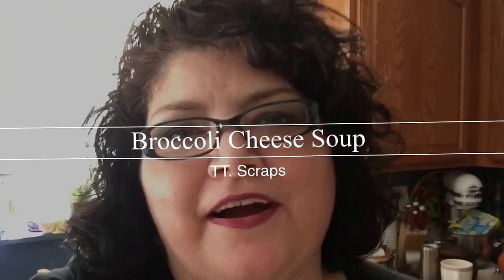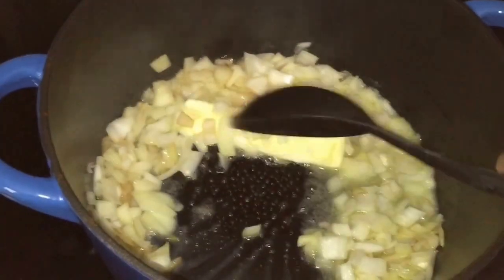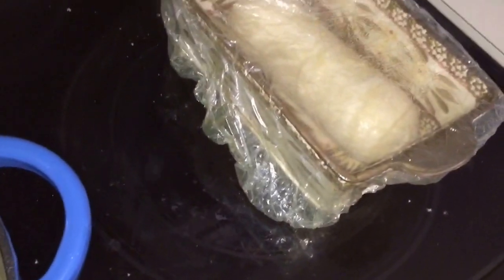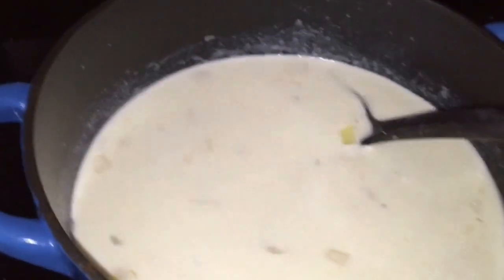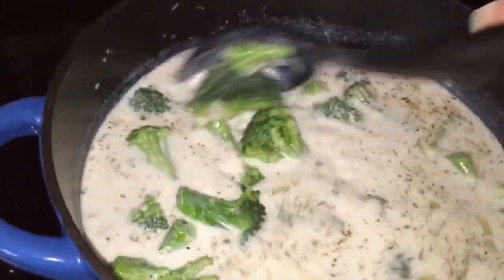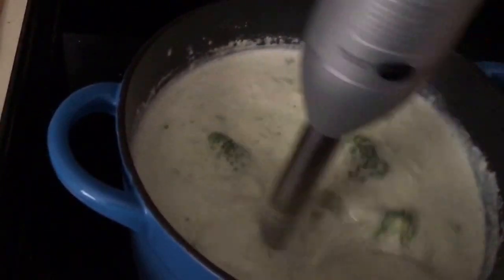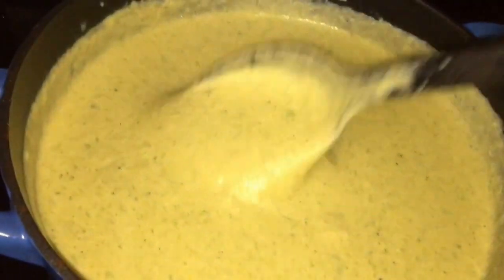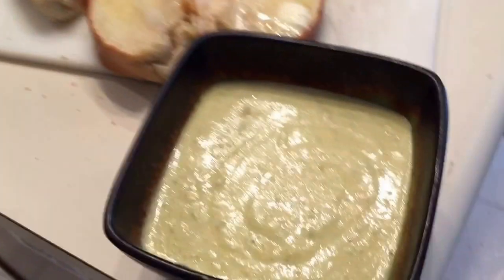Broccoli Cheese Soup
YUMMMMMMY!!!